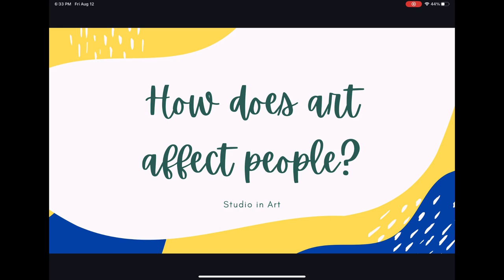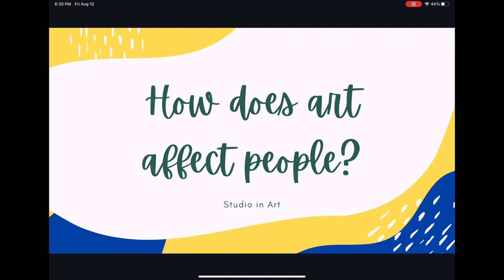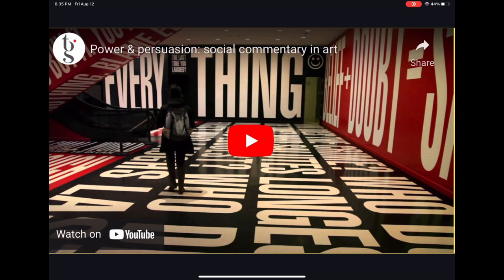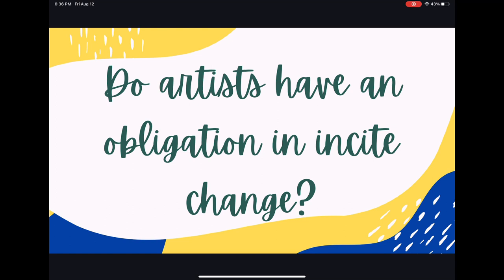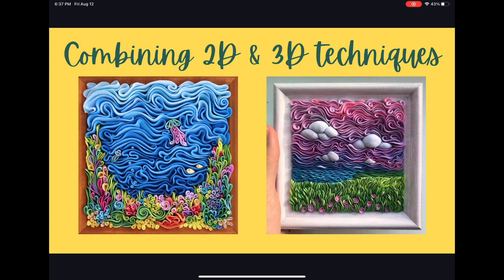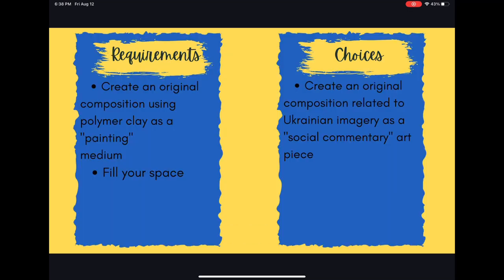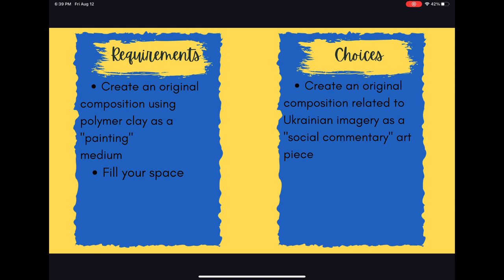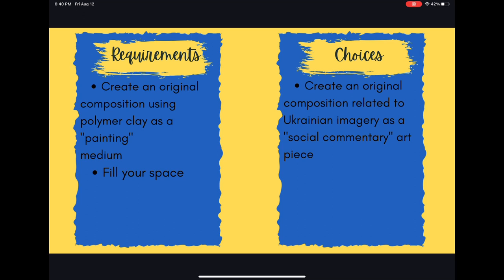Presenting art Projects to MIDDLE SCHOOL and HIGH SCHOOL Students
Tips and Tricks for presenting projects to MS & HS students in an engaging way.